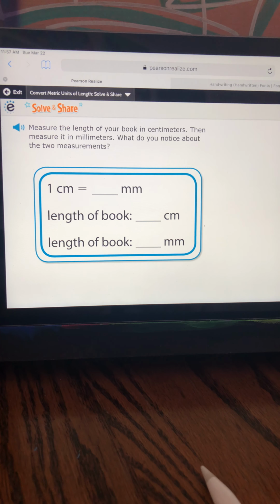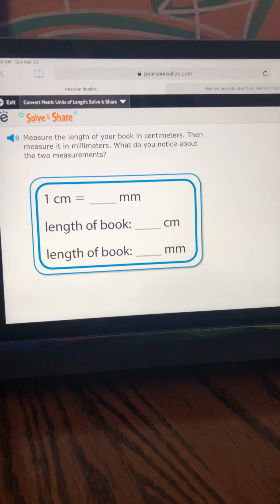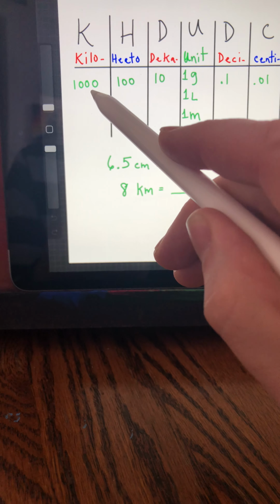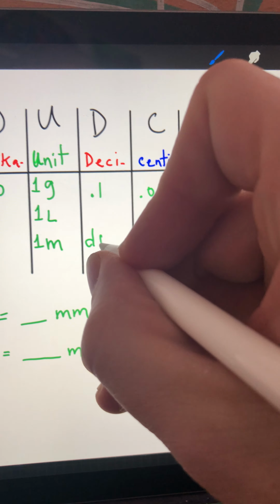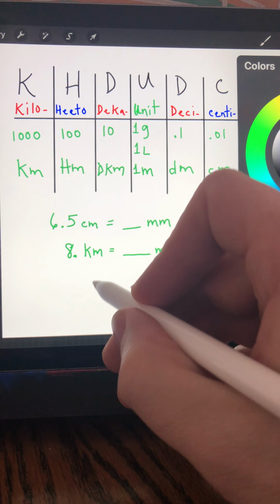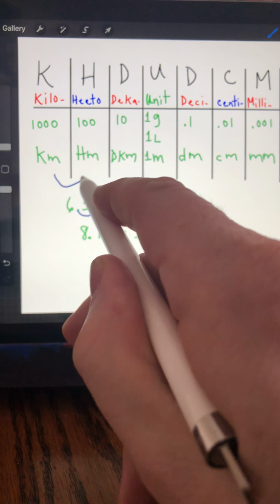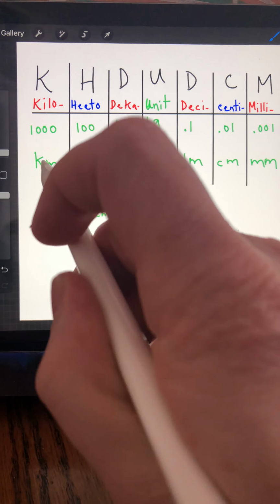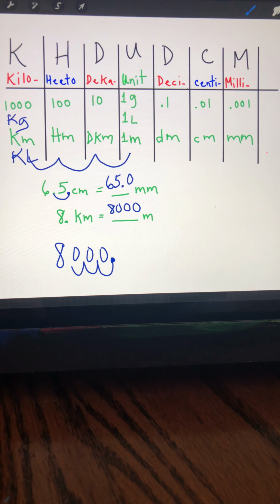11.4 convert metric units of length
We can also use this video to help us with converting metric units of capacity(liters) and weight (grams)